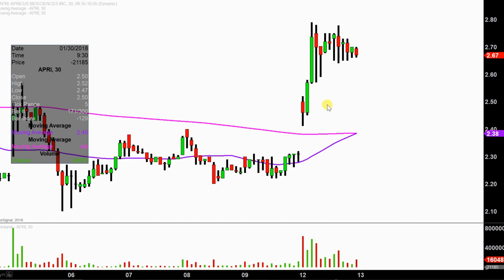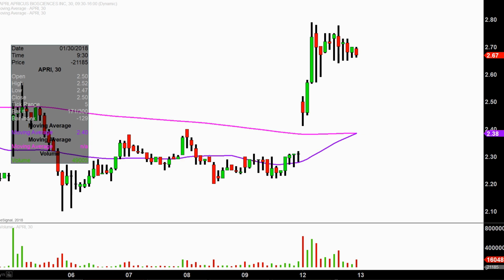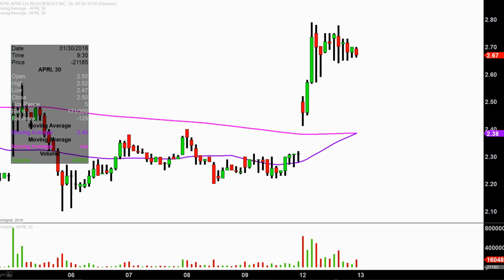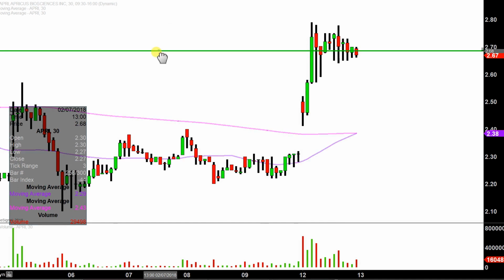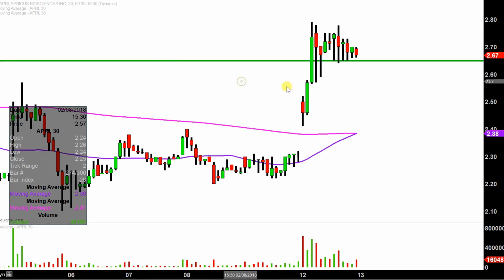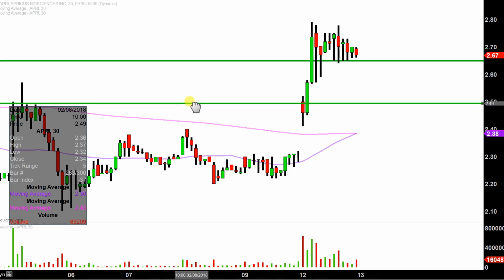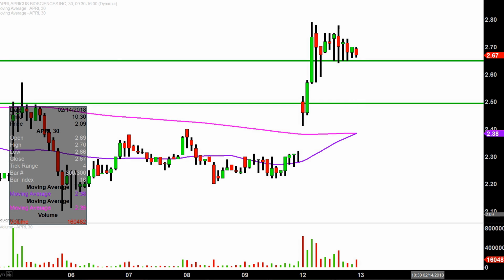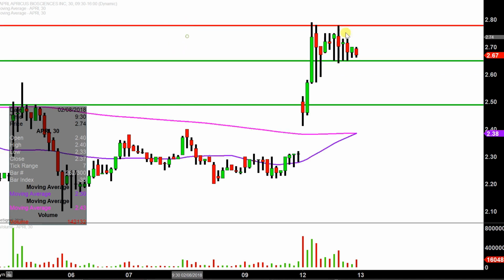Apricus Biosciences, Inc. - APRI Stock Chart Technical Analysis for 02-12-18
Learn how to read stock charts and identify technical patterns as ClayTrader does a quick stock chart review on Apricus Biosciences, Inc. (APRI).